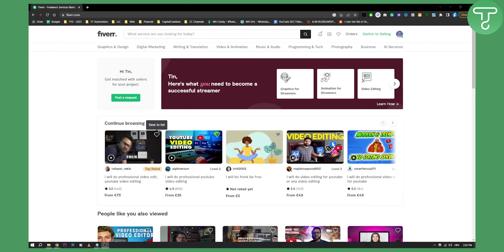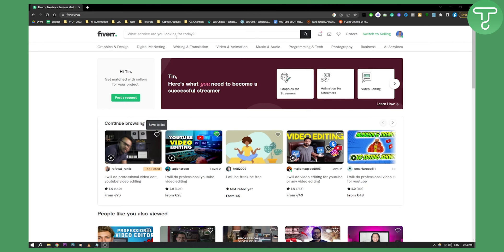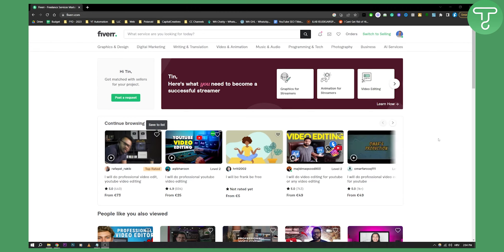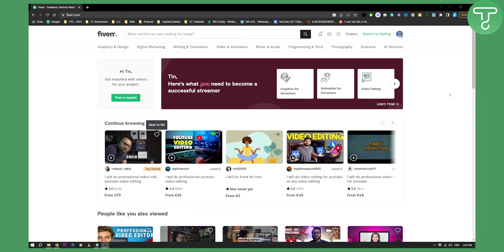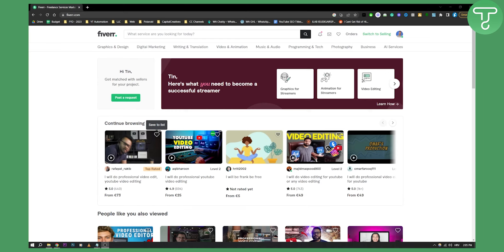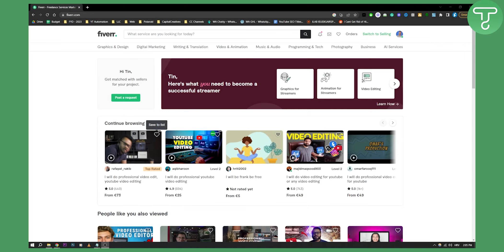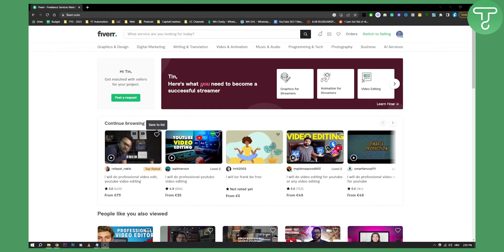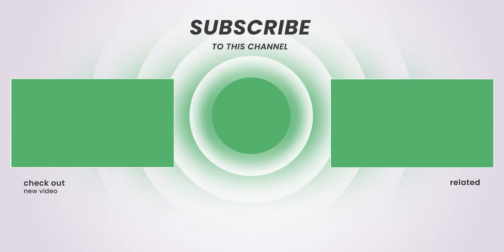How to Rank Your Fiverr Gig On The 1st Page in Search (3 Strategies in 2024)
In this video, I will show you how to rank your Fiverr gig on the 1st page in search